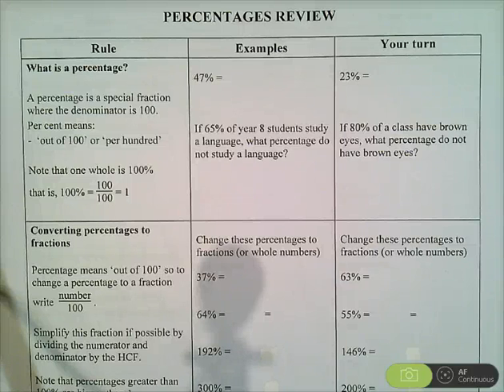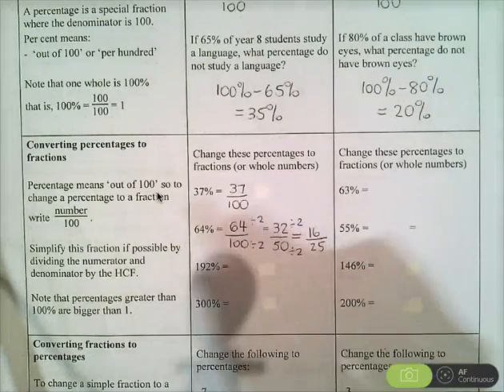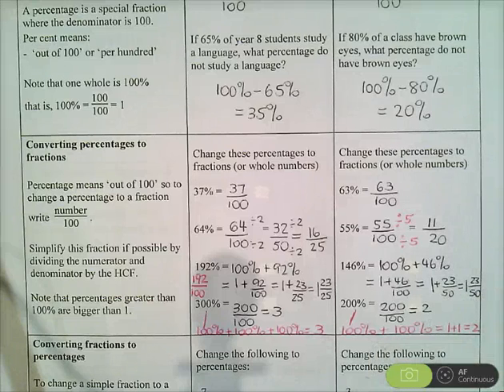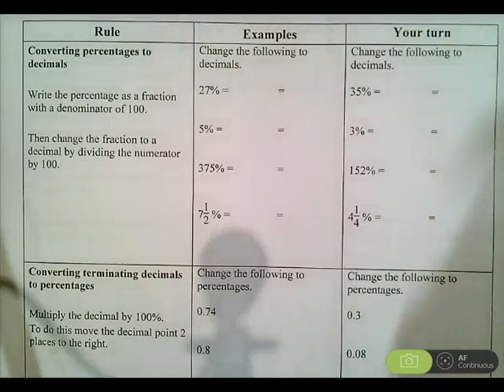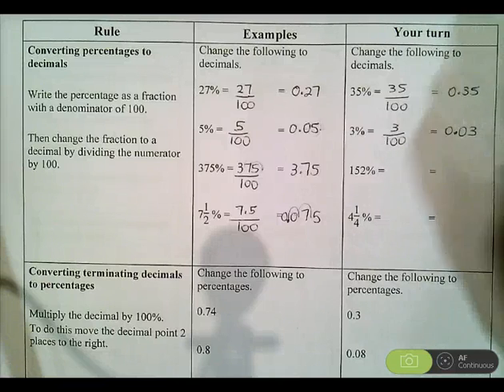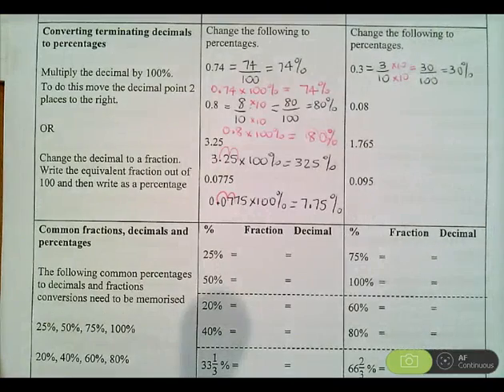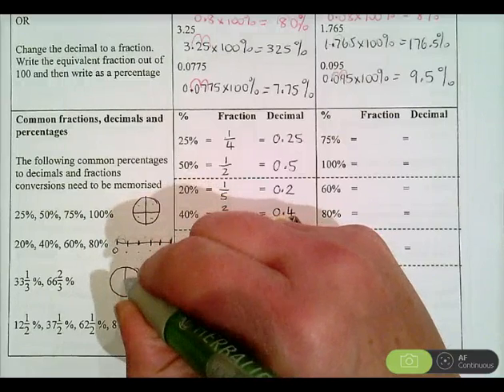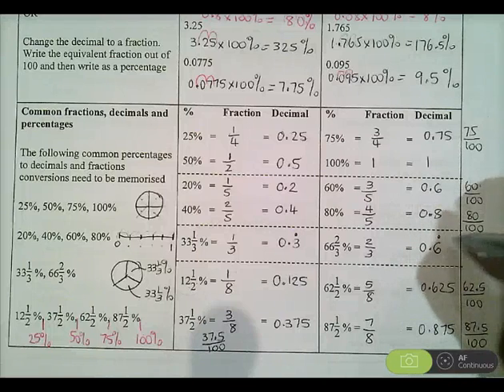Percentages Revision Video Part 1